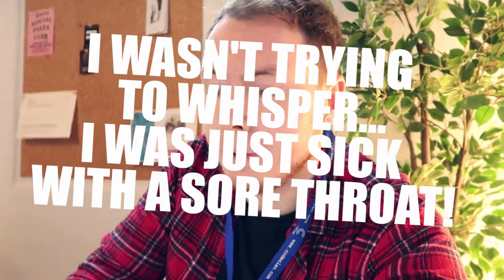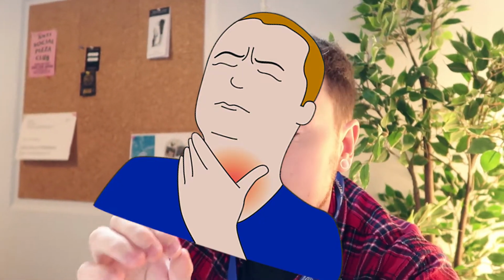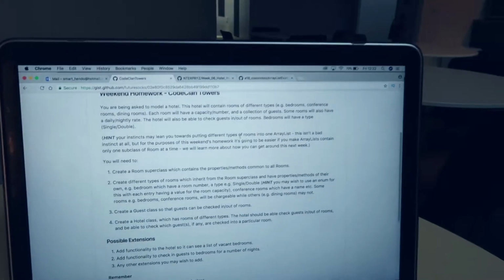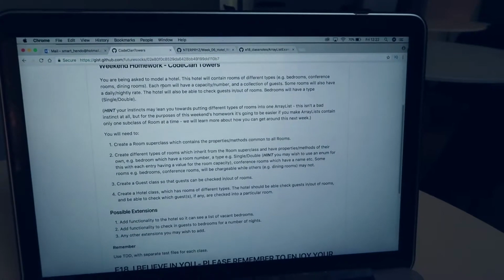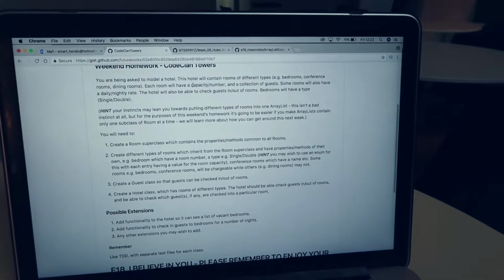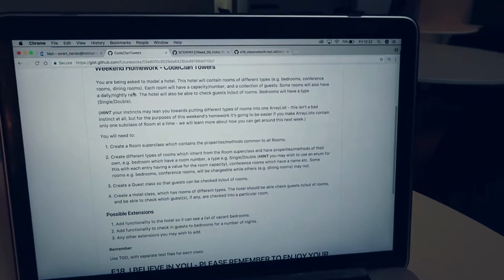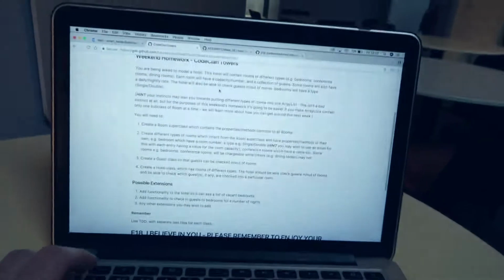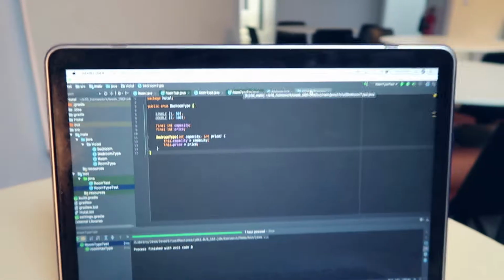| THE ROAD TO CODE | Week 6: JAVA Fundamentals | CodeClan Edinburgh |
Welcome back to The Road To Code where i start week 6 fresh back after the Christmas & New Year break!

This week we started on JAVA and the fundamentals & principles that not only make it different from other oop languages but the similarities it shares also!

Starting a brand new language after a few week break just frazzled my brain but i'm glad to say now, i really like java and IntelliJ so much that I would even go as far to say I prefer it over ruby and atom!

Next week we delve more into java and learn about abstract classes, interfaces, generics and get a better grip of the SOLID principles!

We touched on array lists, hash maps, inheritance and enums and we also managed to make our first little java game in the form of a simple highest card wins game.

GEAR I USE:
Vlogging Camera
In Car Camera
Editing Software

Artist: Kronicle
Song:  Another Day